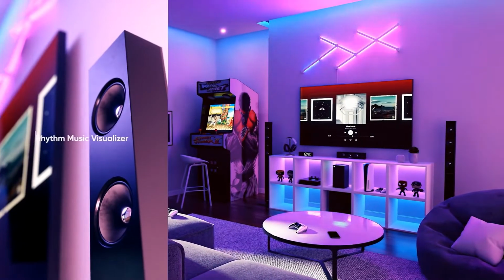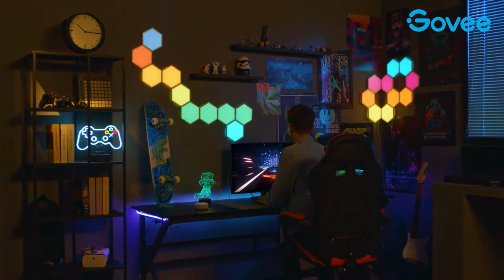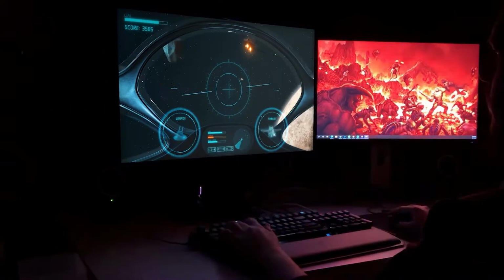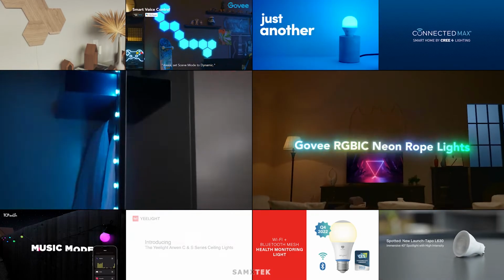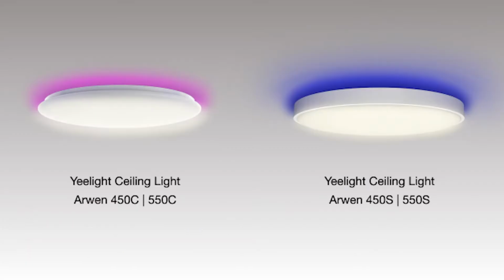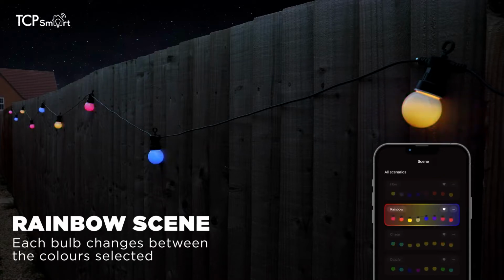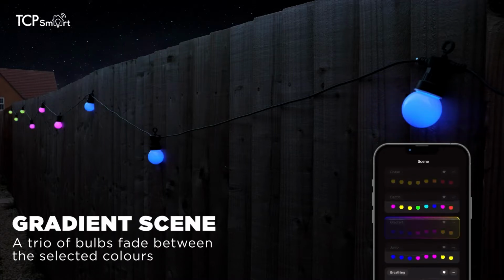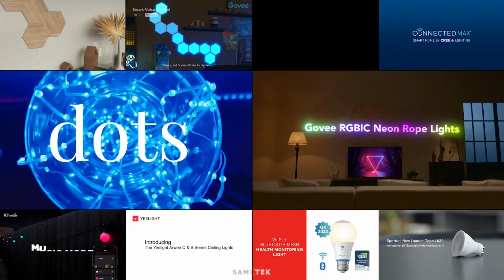Smart Home Lighting Solutions (2022)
Best Smart Home Lighting Solutions in 2022.

0:00 NANOLEAF ELEMENTS & NANOLEAF LINES
2:28 GOVEE GLIDE HEXA PANELS
3:54 LIFX SMART WIFI BULBS & STRIP LIGHTS
5:18 CREE LIGHTING VINTAGE LED SMART BULBS
6:18 YEELIGHT ARWEN C & S SERIES CEILING LIGHTS
7:22 TCP SMART OUTDOOR FESTOON LIGHT EFFECTS
8:43 SENGLED SMART WIFI BULBS & TV SYNNC STRIP LIGHTS
10:26 TP-LINK TAPO L630 SPOT & L930-5 STRIP LIGHTS
12:10 TWINKLY DOTS
13:48 GOVEE RGBIC NEON ROPE LIGHTS

The following video abides by the YouTube Community Guidelines.

Portions of stock video footage / promo content of products was gathered from multiple sources including, manufactures / various other sources and is being used here in this video to improve viewers' technological awareness, educational purposes and comparative analysis.